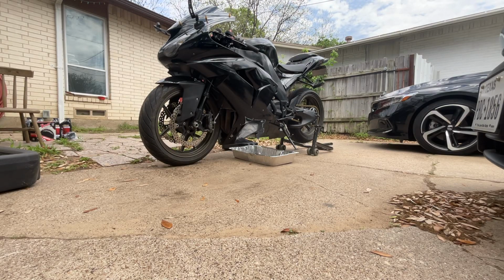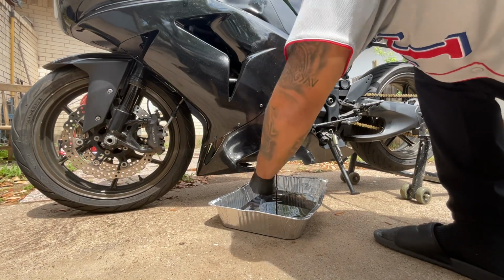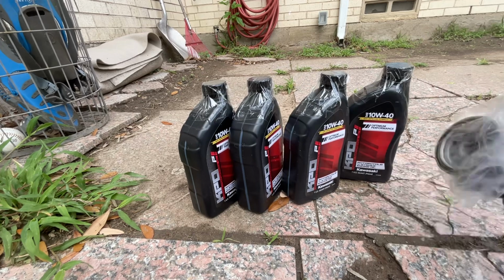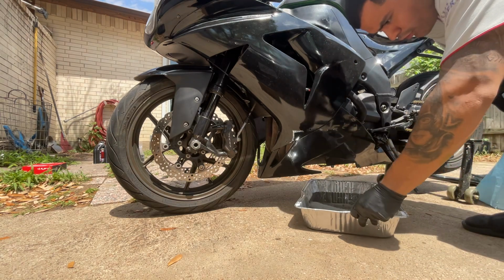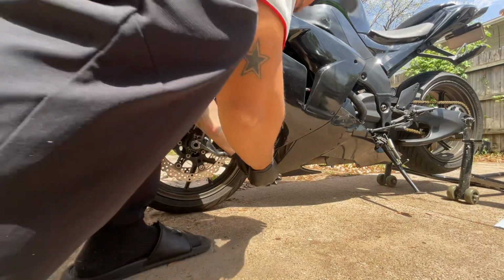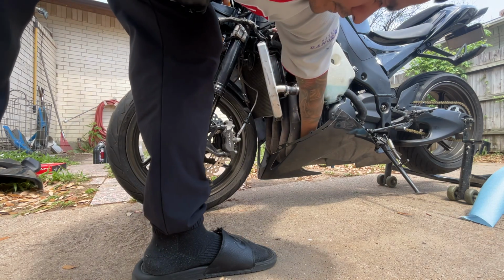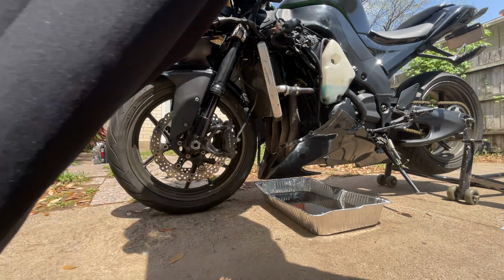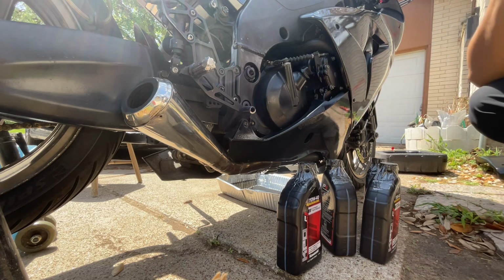HellCat Killer 2007 ZX10R Oil Change